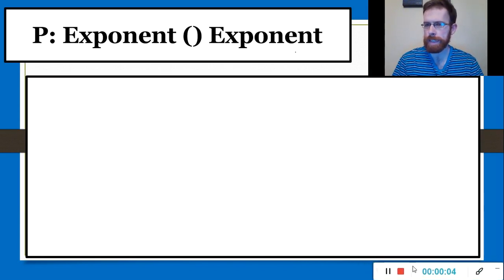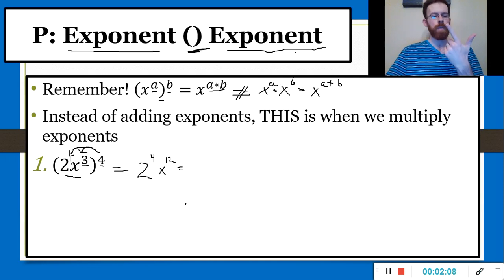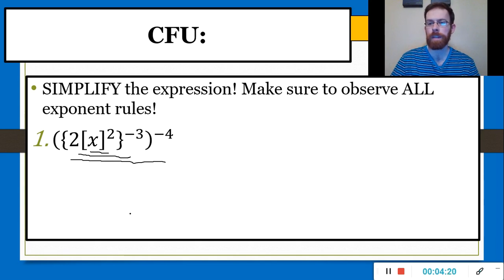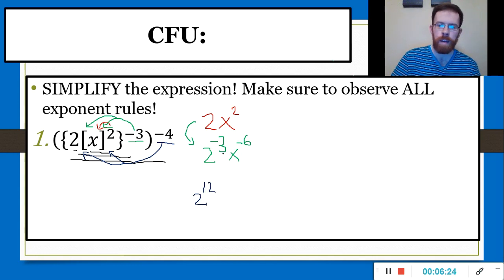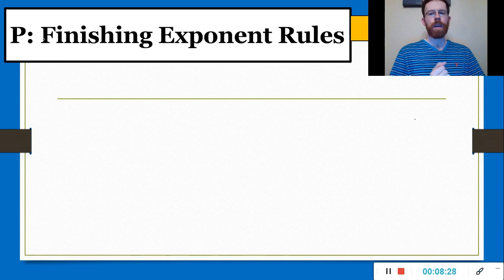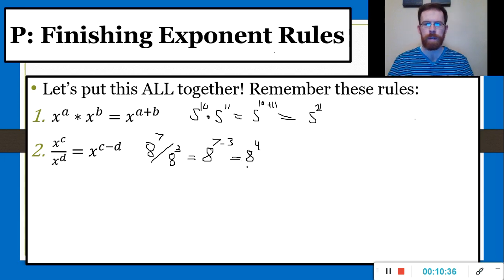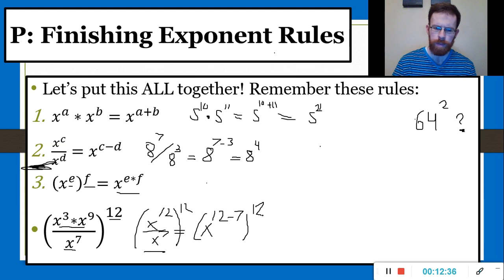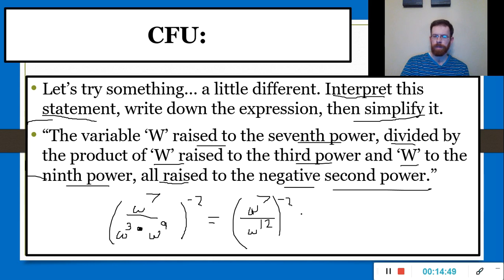Exponent Rules Part 3 041620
Good morning parents and students! Today we are finishing the basic rules behind exponents today! We've talked about positives, negatives, adding, and subtracting, so today we're talking about MULTIPLYING exponents!

These are the basics! If I have more time, I could find some more complicated and application-based rules on exponents, but these should suffice us for now.

Tomorrow, I'll be doing a small video on how students and parents can access materials in Microsoft Teams.